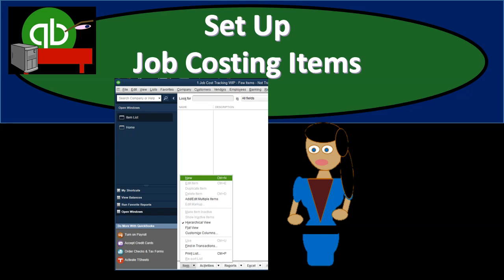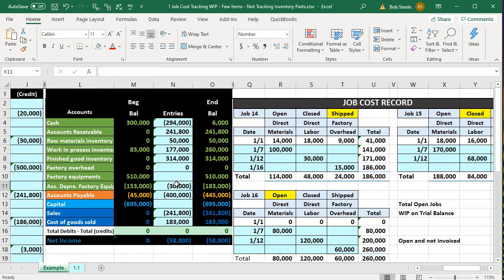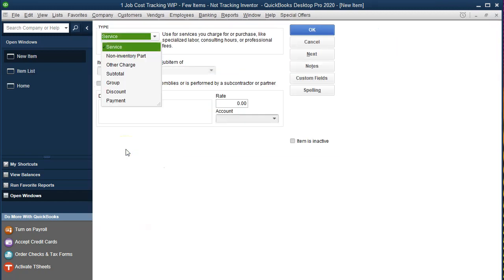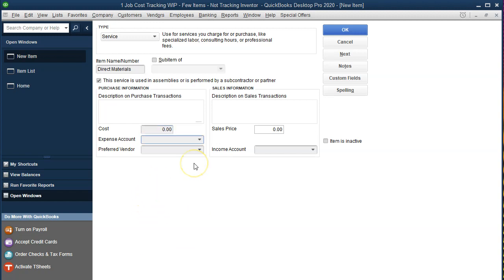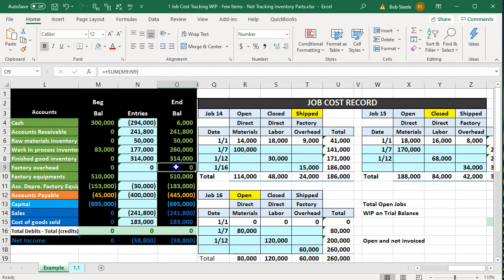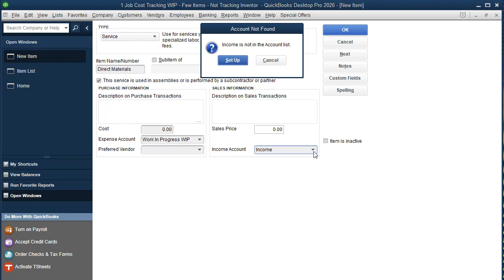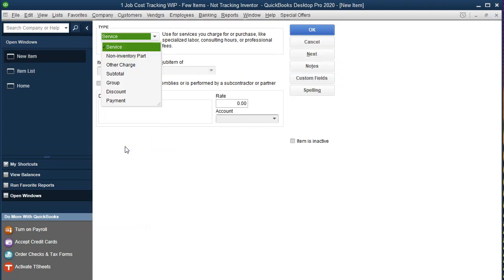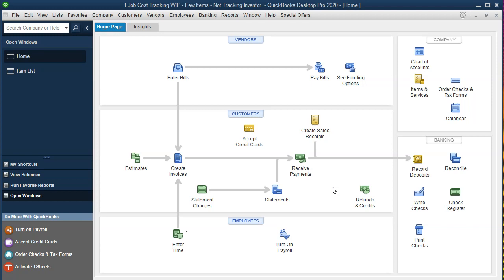Set Up Job Costing Items 325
Set Up Job Costing Items
QuickBooks Pro Desktop 2020